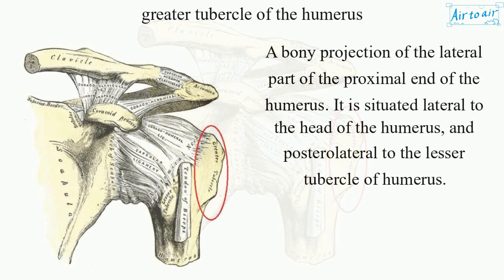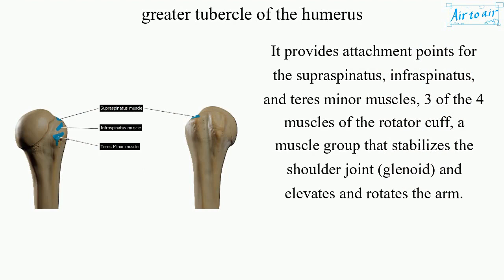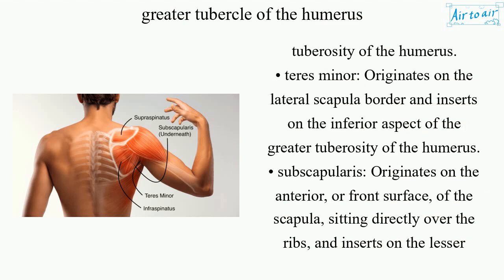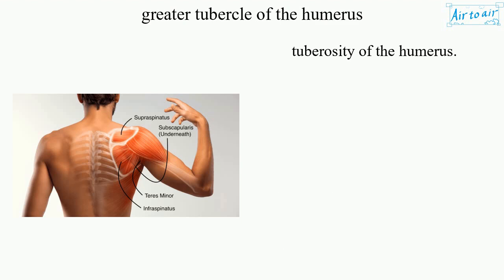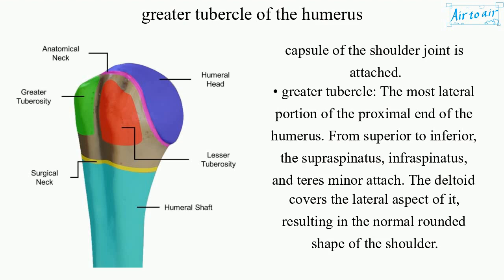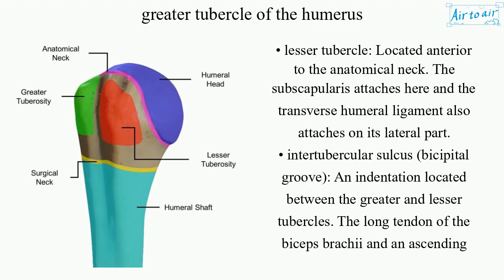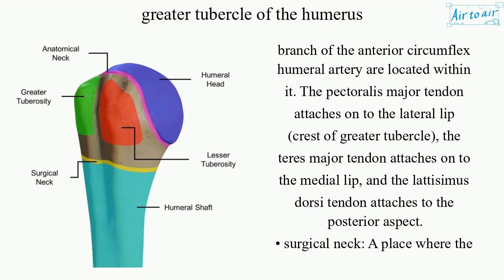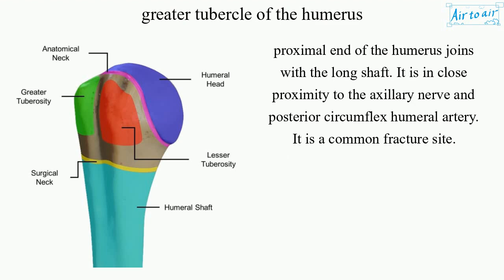greater tubercle of the humerus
A bony projection of the lateral part of the proximal end of the humerus. It is situated lateral to the head of the humerus, and posterolateral to the lesser tubercle of humerus.

It provides attachment points for the supraspinatus, infraspinatus, and teres minor muscles, 3 of the 4 muscles of the rotator cuff, a muscle group that stabilizes the shoulder joint (glenoid) and elevates and rotates the arm.

(Rotator cuff)
• supraspinatus: Originates above the spine of the scapula and inserts on the greater tuberosity of the humerus.
• infraspinatus: Originates below the spine of the scapula in the infraspinatus fossa and inserts on the posterior aspect of the greater tuberosity of the humerus.
• teres minor: Originates on the lateral scapula border and inserts on the inferior aspect of the greater tuberosity of the humerus.
• subscapularis: Originates on the anterior, or front surface, of the scapula, sitting directly over the ribs, and inserts on the lesser tuberosity of the humerus.

(Proximal end of the humerus)
• head: A hemispheroidal shape, with hyaline cartilage covering its smooth articular surface. It faces in a medial, superior and posterior direction where it articulates with the glenoid fossa of the scapula.
• anatomical neck: A slight narrowing below the articular surface of the head. Here, the joint capsule of the shoulder joint is attached.
• greater tubercle: The most lateral portion of the proximal end of the humerus. From superior to inferior, the supraspinatus, infraspinatus, and teres minor attach. The deltoid covers the lateral aspect of it, resulting in the normal rounded shape of the shoulder.
• lesser tubercle: Located anterior to the anatomical neck. The subscapularis attaches here and the transverse humeral ligament also attaches on its lateral part.
• intertubercular sulcus (bicipital groove): An indentation located between the greater and lesser tubercles. The long tendon of the biceps brachii and an ascending branch of the anterior circumflex humeral artery are located within it. The pectoralis major tendon attaches on to the lateral lip (crest of greater tubercle), the teres major tendon attaches on to the medial lip, and the lattisimus dorsi tendon attaches to the posterior aspect.
• surgical neck: A place where the proximal end of the humerus joins with the long shaft. It is in close proximity to the axillary nerve and posterior circumflex humeral artery. It is a common fracture site.